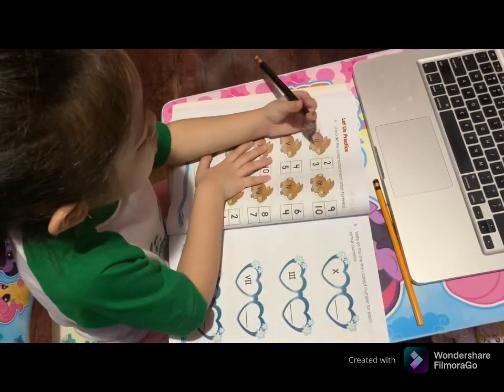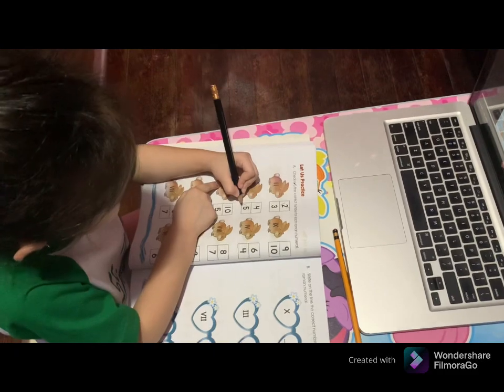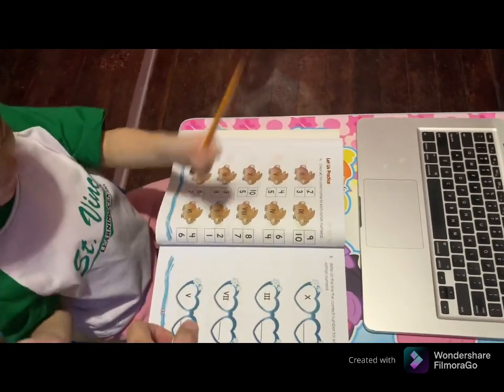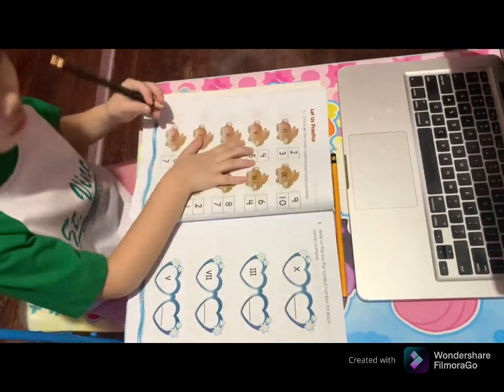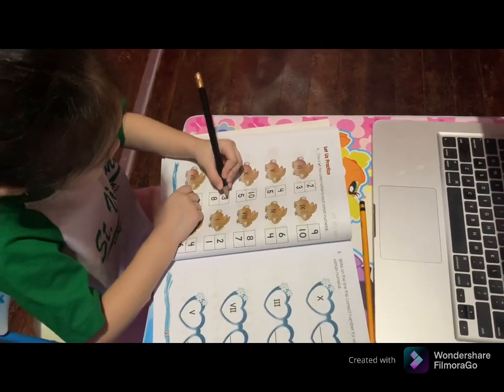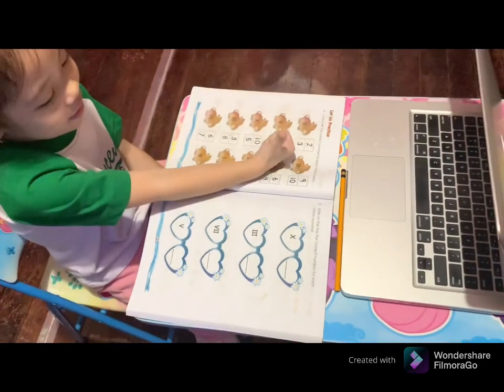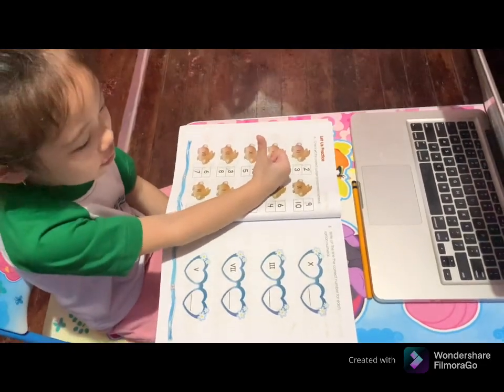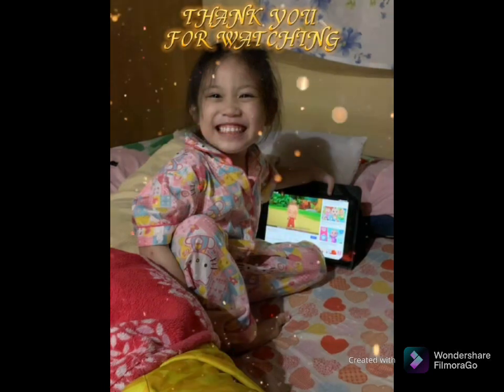Roman numerals by stephanie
Its her math time